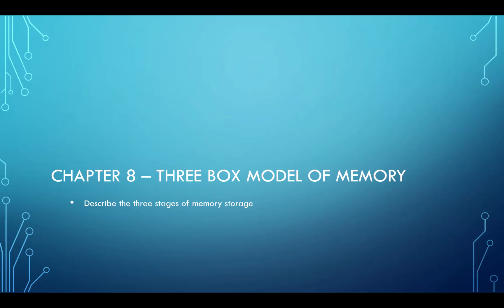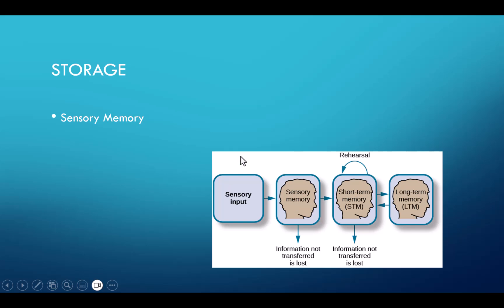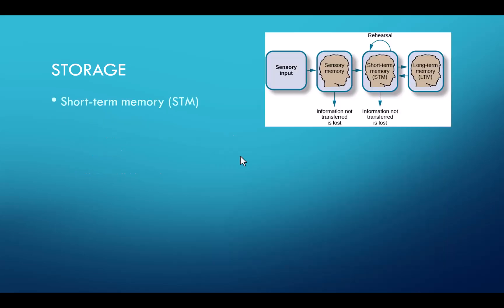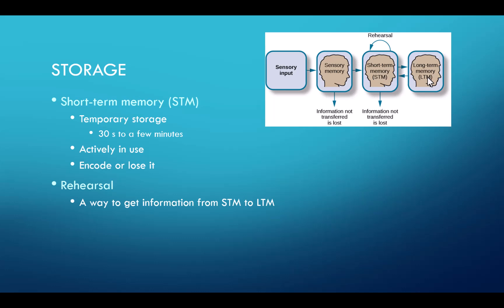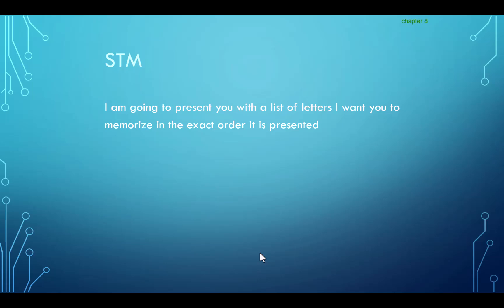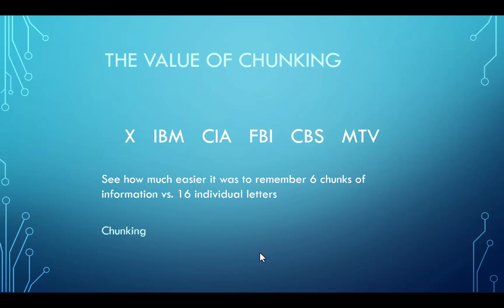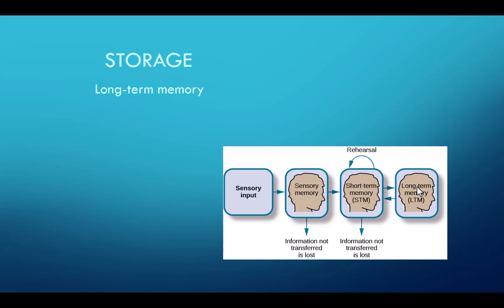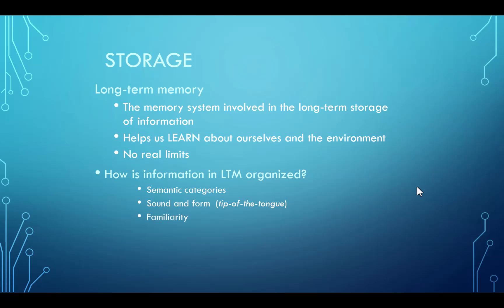Chapter 8 - Memory Storage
There are different systems in which our memories are stored. One theory of memory or one way to describe memory is the three-box model.  These boxes are also often referred to as three stages of memory.  In this video you'll learn about sensory memory, STM, and LTM.  A separate video will discuss the different types of LTM.